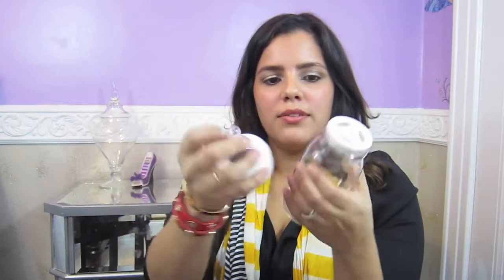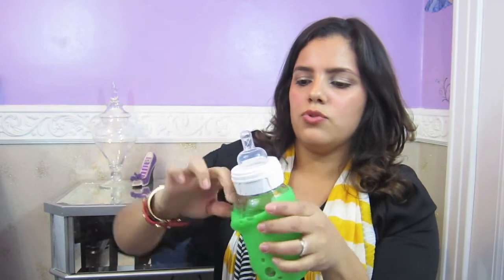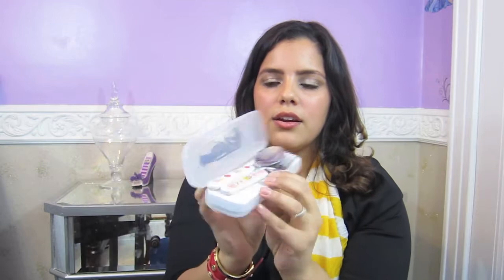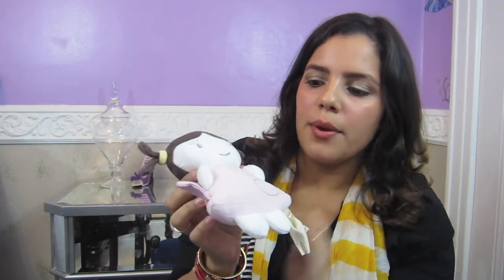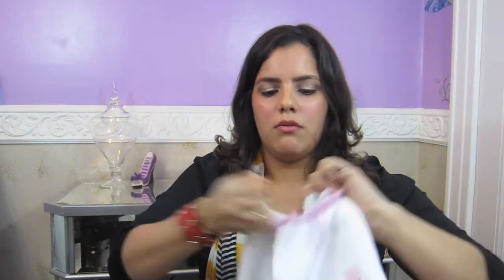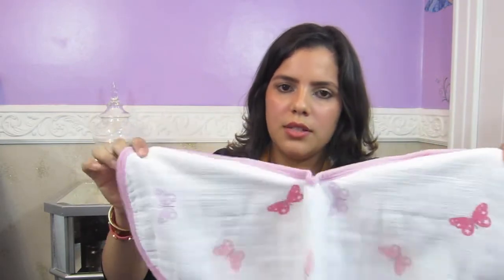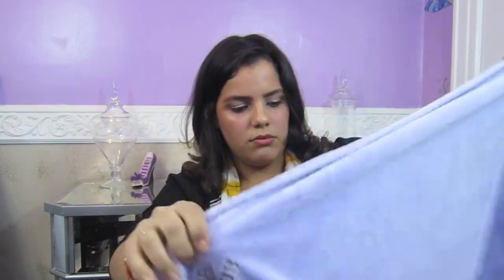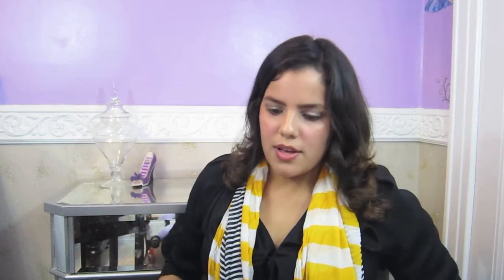Mommy Picks!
Products Mentioned:

1. Born Free - Set of Three with Silicon Bonus

2. Dandelion - Organic Baby Doll Rattle, Brunette

3. Sugar Booger - Travel Silverware Utensil Set in Pink, Matryoshka Doll

4. Pottery Barn Kids - Chamois Stroller Blanket, Monogrammed in Lavender

5. Aden + Anais - Burpy Bib in Pink Butterfly

What I'm Wearing:

Bracelets: C-Wonder Monogram Cuff, Tory Burch Double Wrap Logo Bracelet